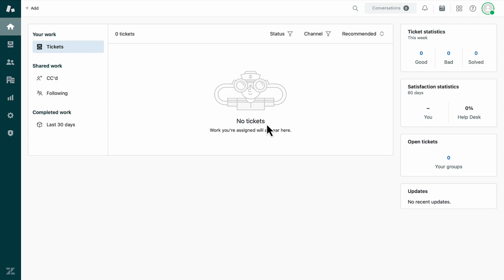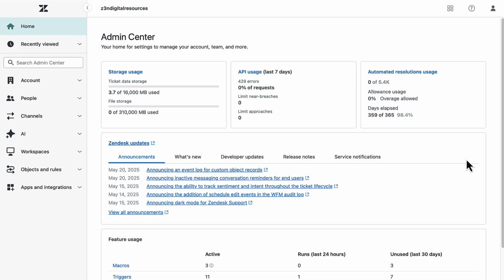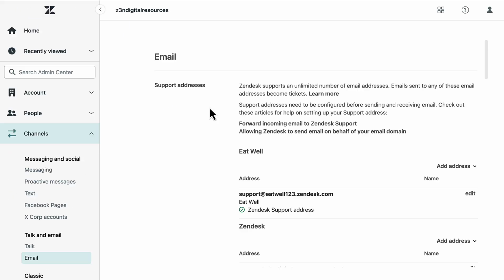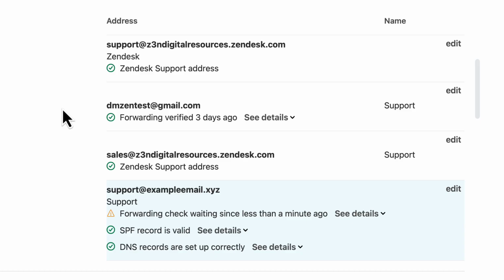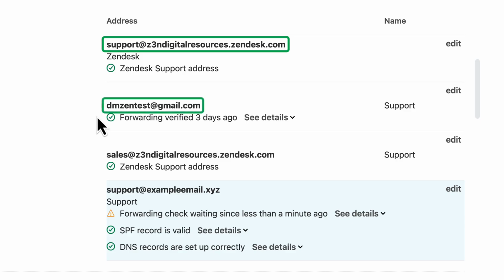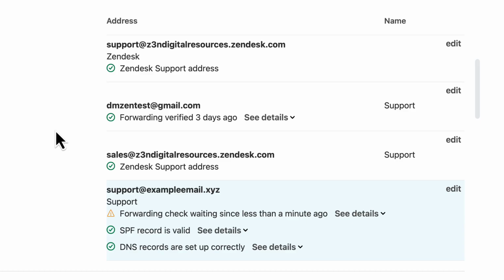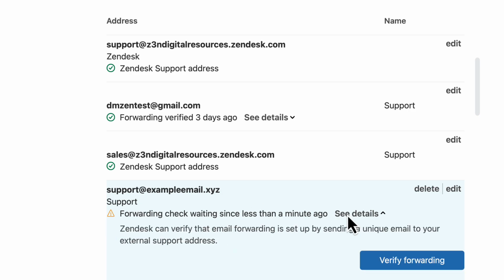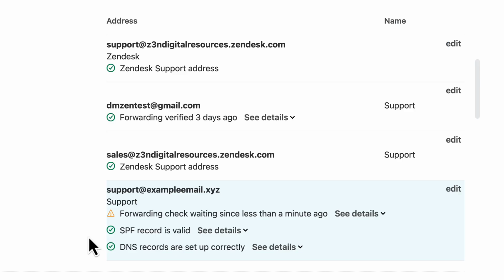How to verify that your email configuration is correctly set up in Zendesk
Troubleshoot email configuration errors with this tutorial. Resolve issues outside Zendesk for seamless email setup.